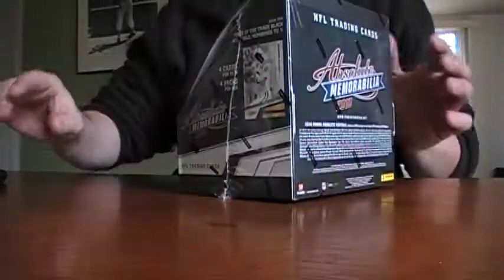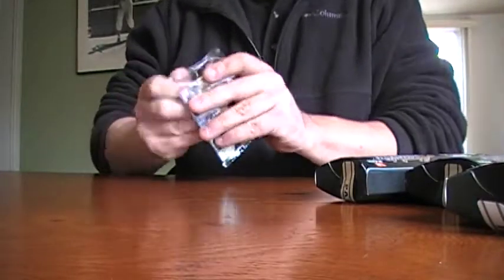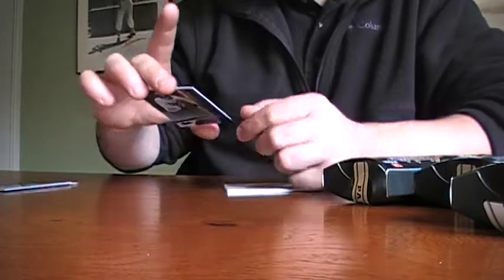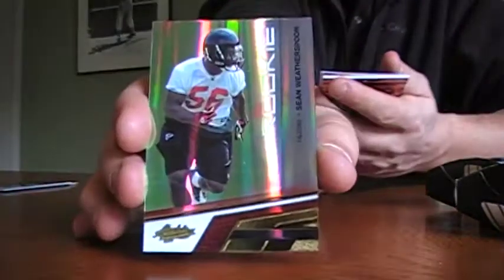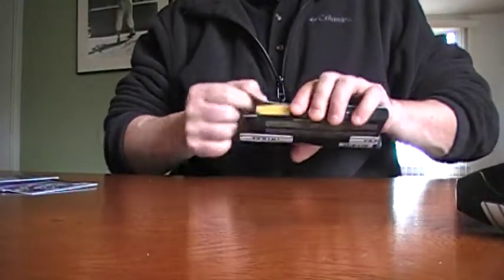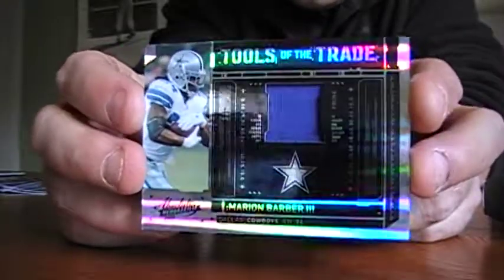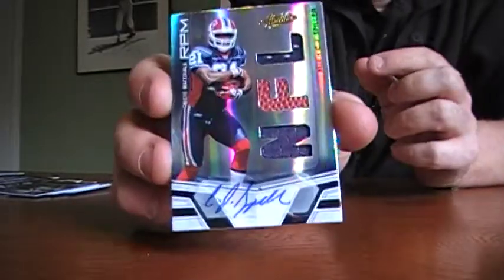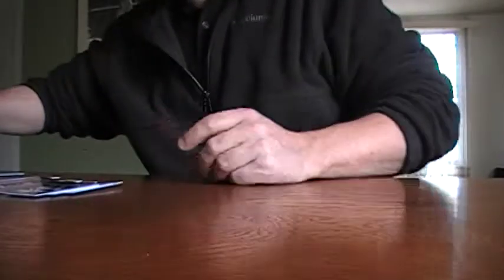2010 Absolute is the $hit! Box Break #2. Another Nice Hit!!!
Picked up a few boxes at the card show in Hanover, PA.